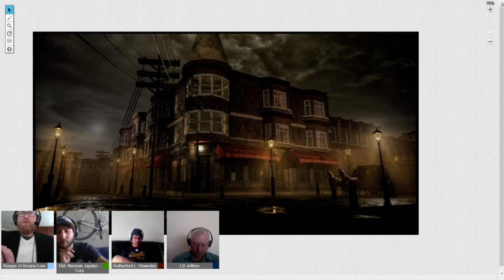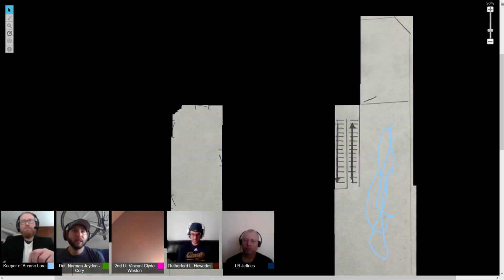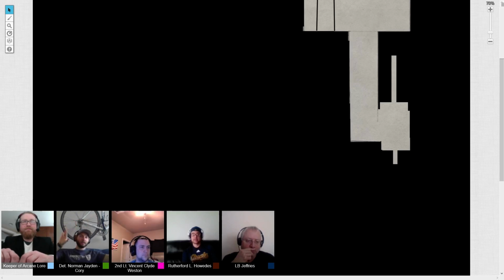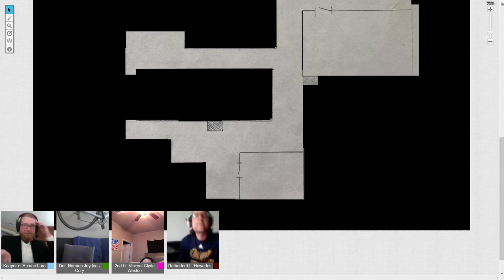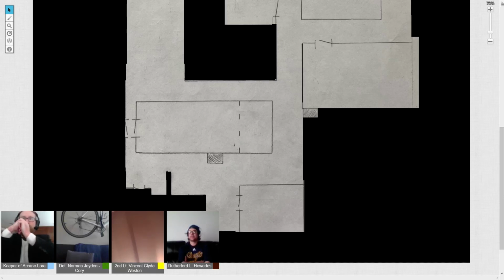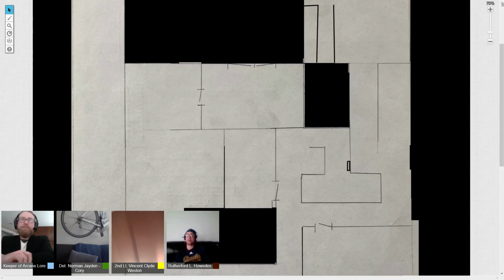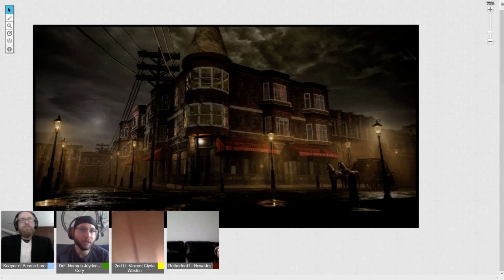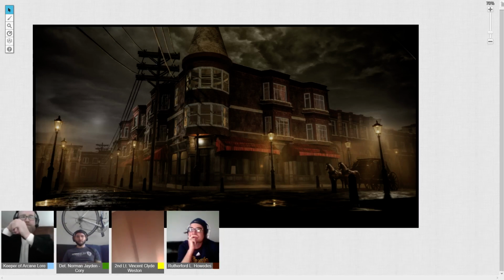Session 153: Call of Cthulhu White City, Black Castle pt 3